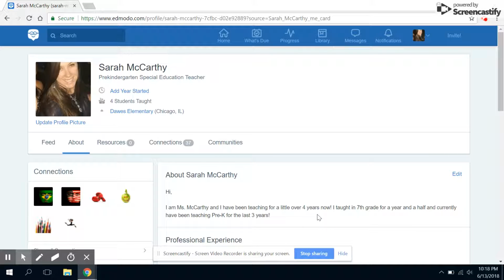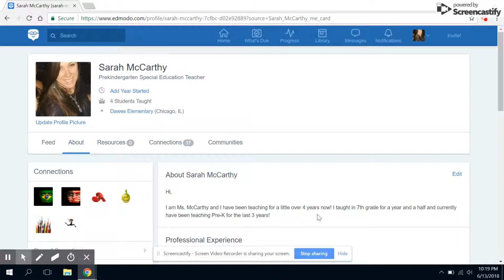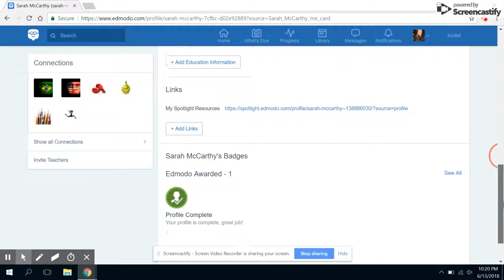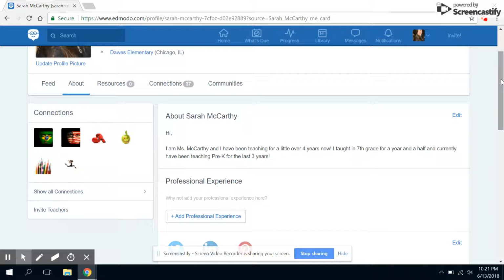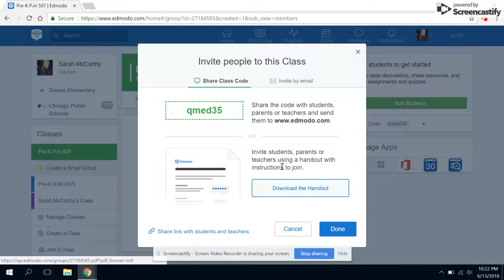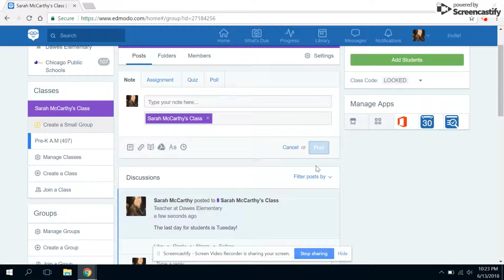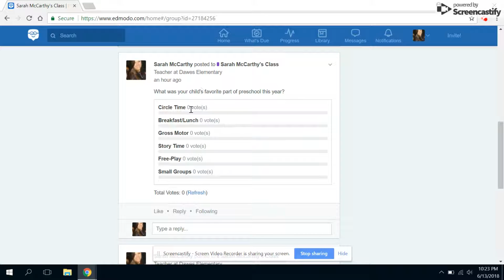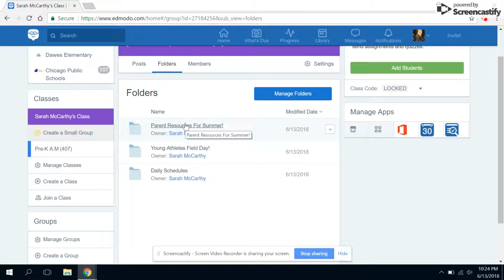Jun 13, 2018 10:25 PM